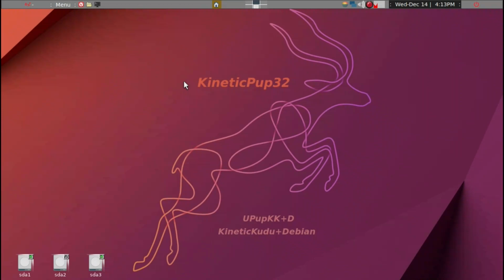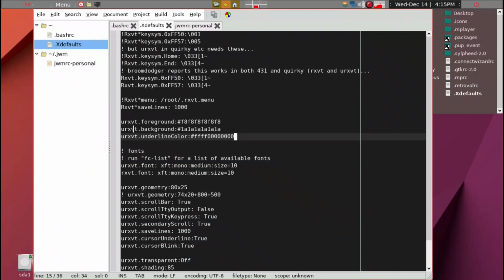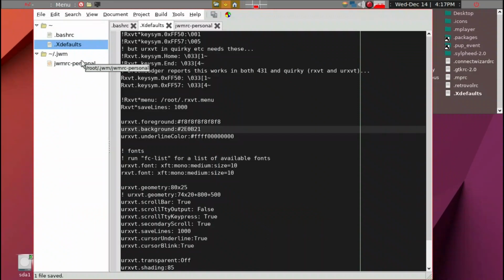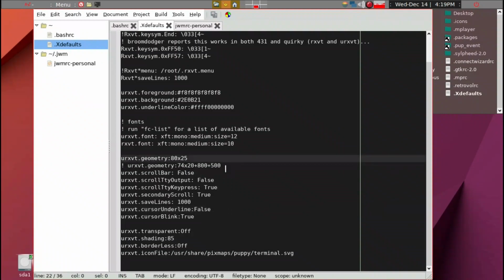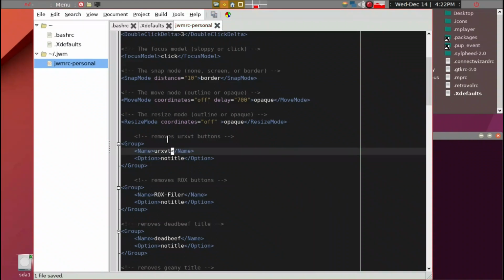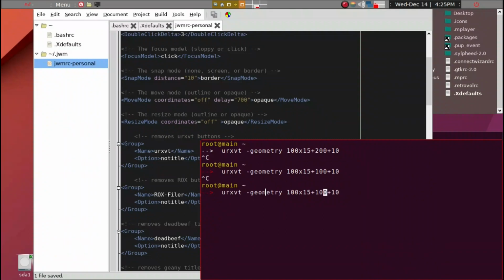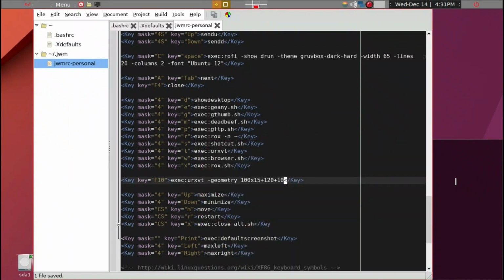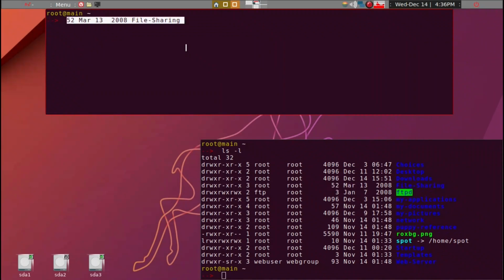Best terminal for pupylinux : urxvt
@puppy_BYTE shows how to configure and use urxvt terminal in KineticPup32 (puppylinux).  This works for all the puppylinux distros.  (KineticPup32-22.10+1.iso) Copy /Paste: copy is just by dragging the left mouse button, paste by shift+insert key or middle mouse button or scroll-wheel.